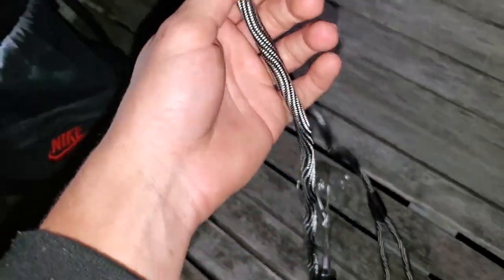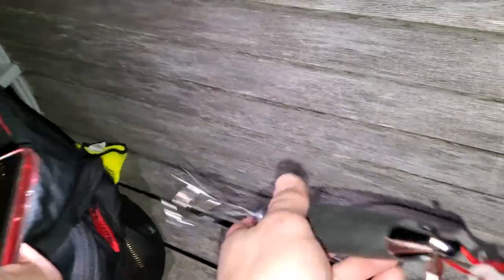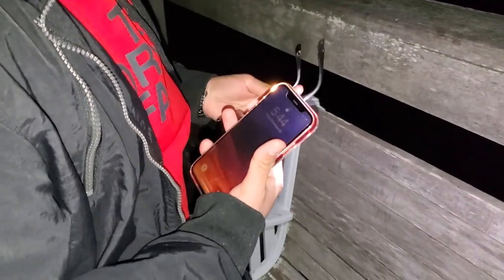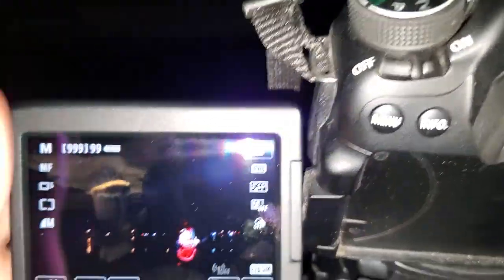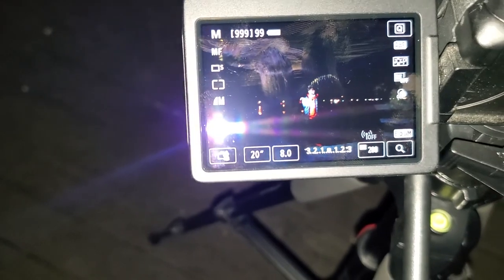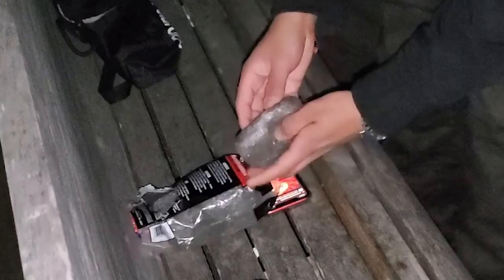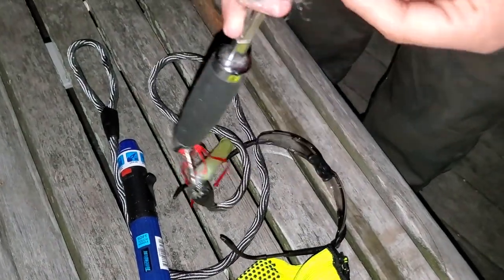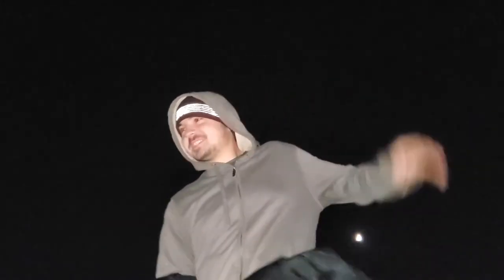Steel Wool Photography for Dummies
How to make steel wool photos with sparks via long exposure
settings included camera used canon 70d